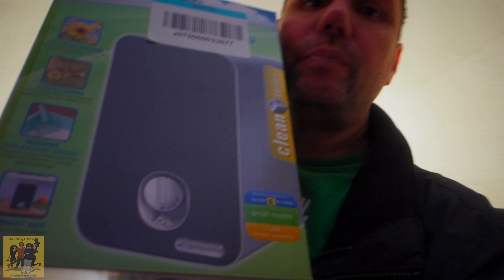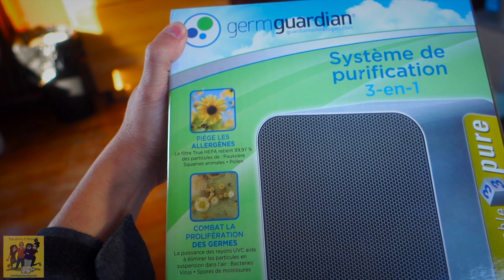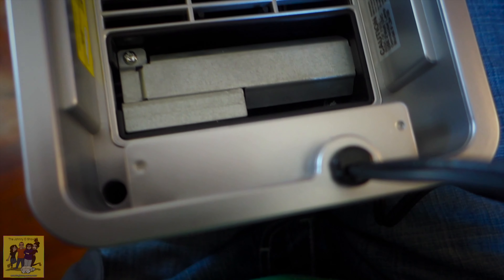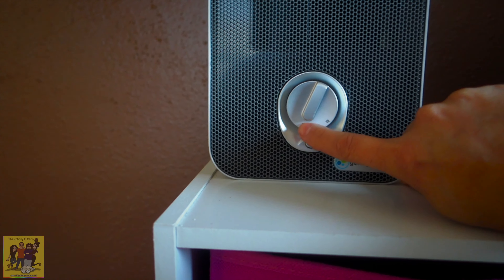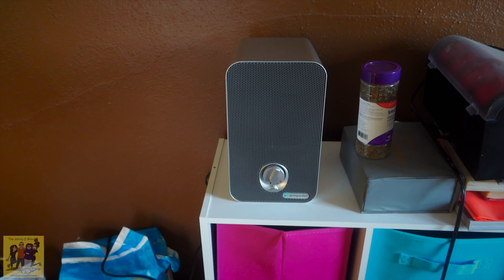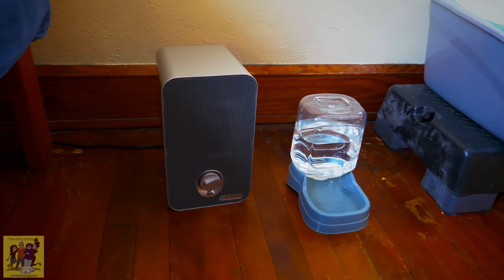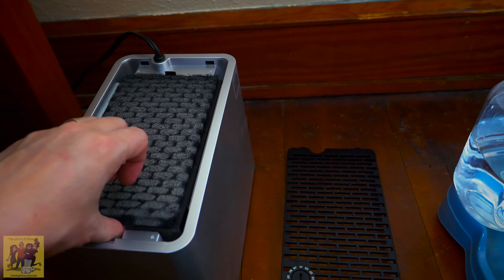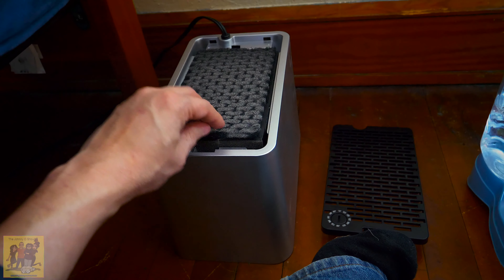Ep. #545 GermGuardian AC4100 3-in-1 Air Purifier | Unboxing & Review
We were in the market for an air purifier to help reduce the litter box odor in "the cat room," and we settled on the GermGaurdian AC4100 3-in-1 purifier, with a HEPA Fresh filter and UV sanitizer. After using it for a couple of weeks, it hasn't made any impact on the cat odors, but when looking at the filter you can see it's definitely cleaning up the air.